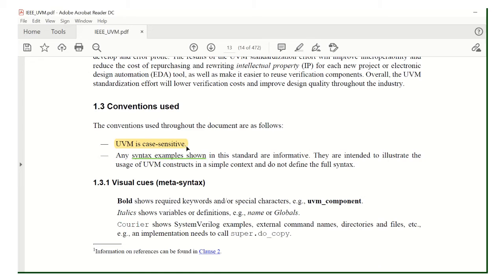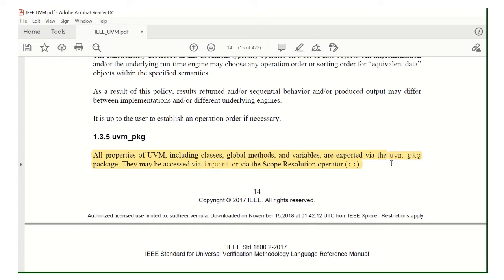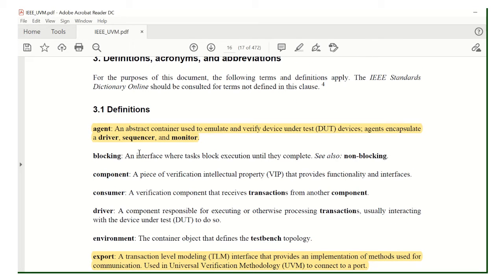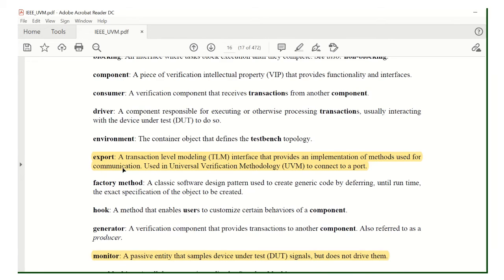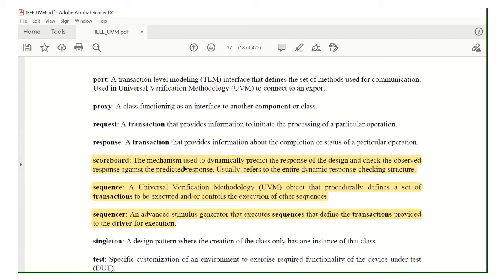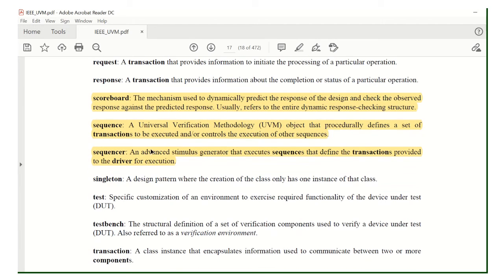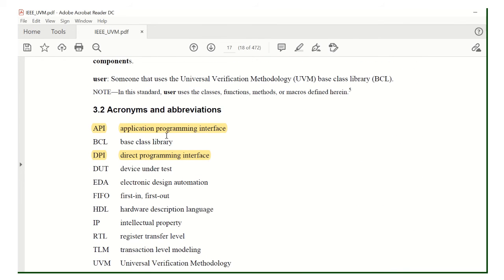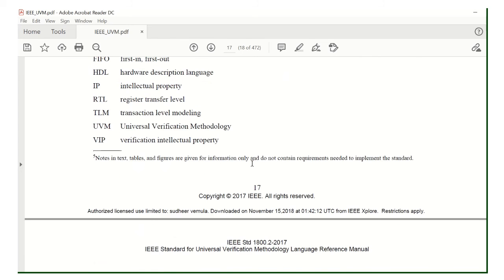uvm tutorial and UVM IEEE Standard document overview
This Video Series helpful for UVM learners and who want to go through UVM IEEE version document.